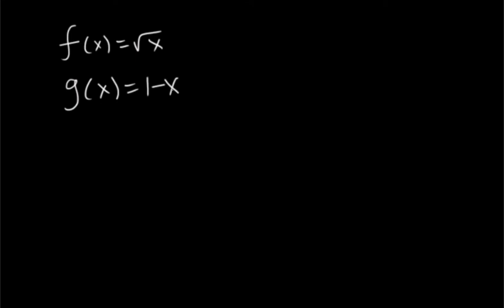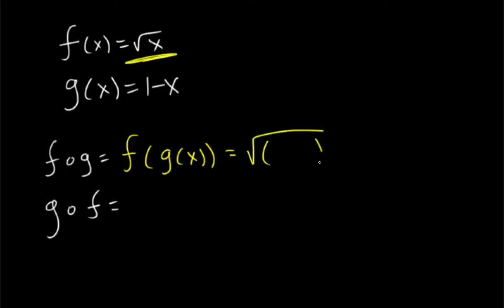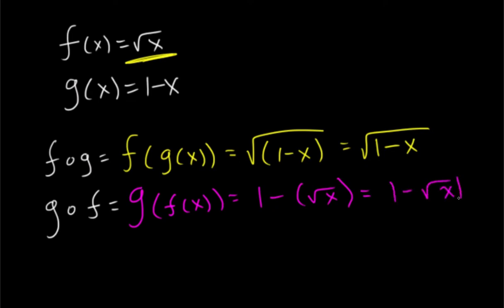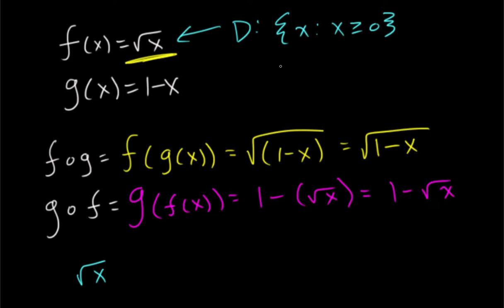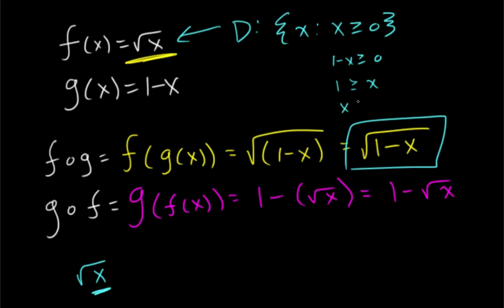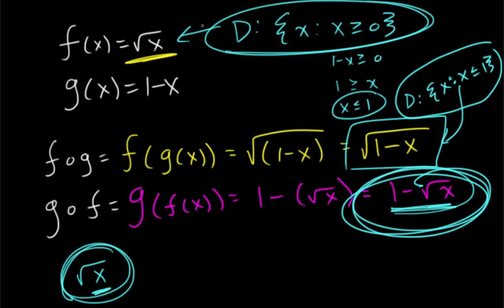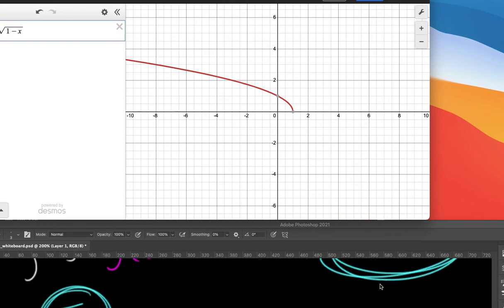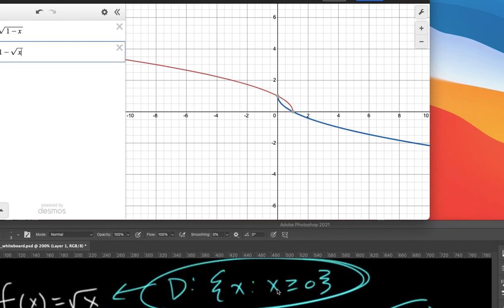1.3 The Basic Classes of Functions